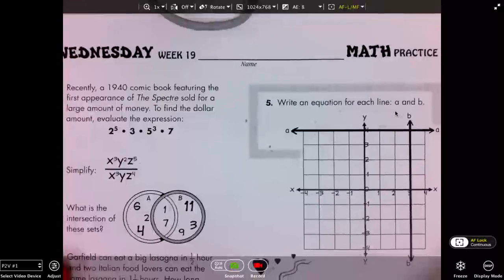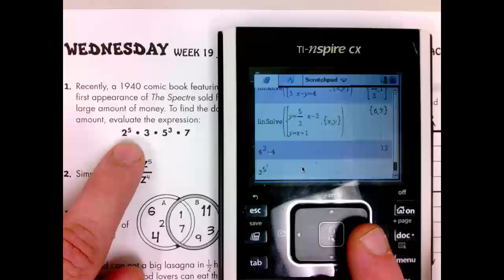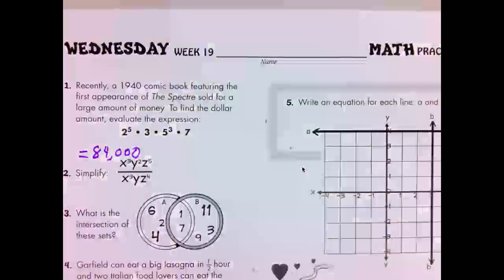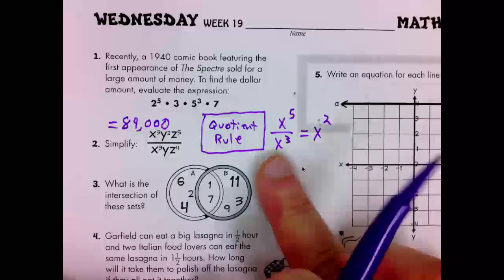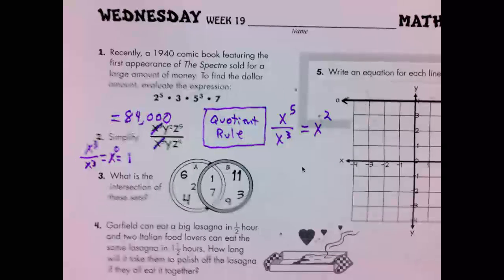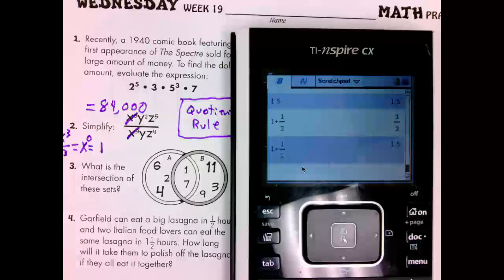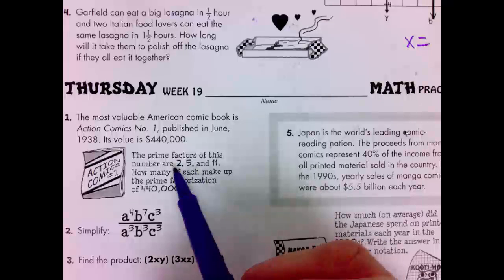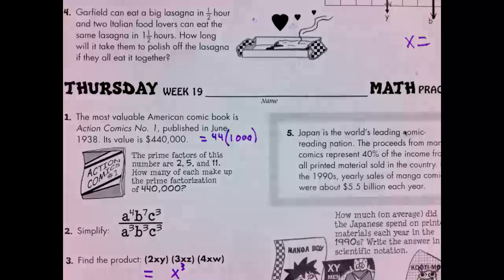Alg1 Math Review Wk19 Day3&4